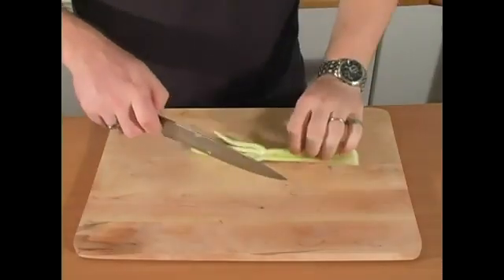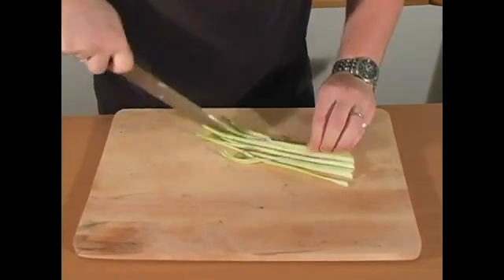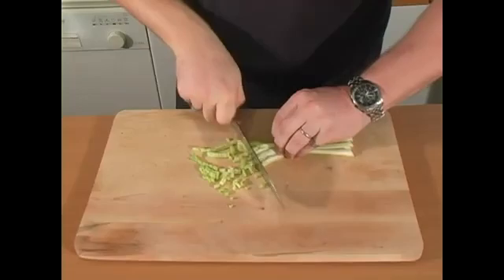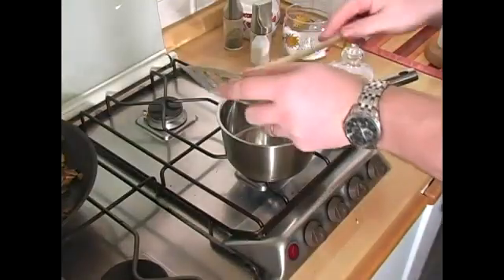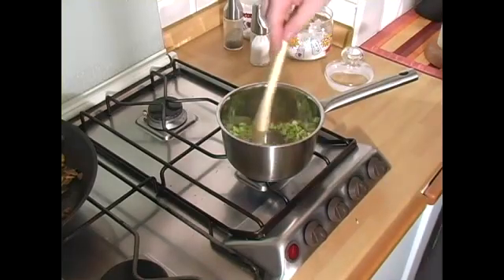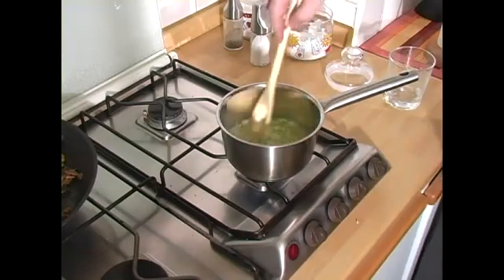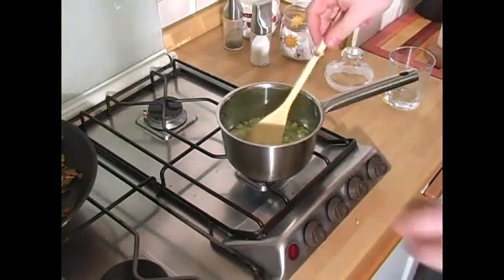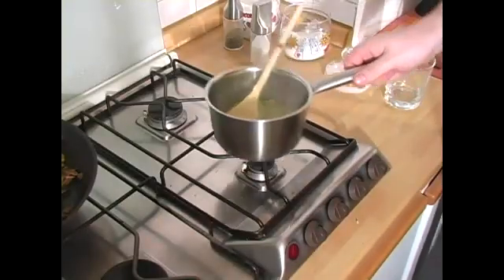Making Beef Broth for Easy Stroganoff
Making Beef Broth for Easy Stroganoff. Part of the series: Easy Beef Stroganoff Recipe. Learn how to make beef broth for an easy beef stroganoff recipe with expert cooking tips in this free quick and easy recipe video clip.